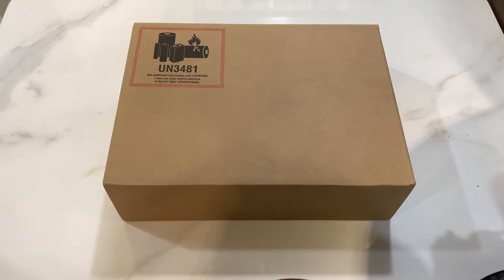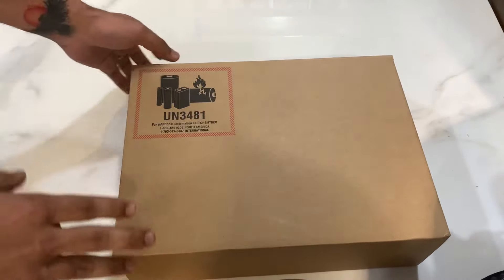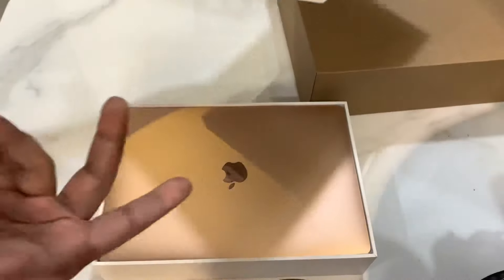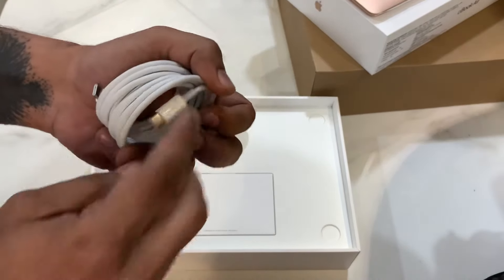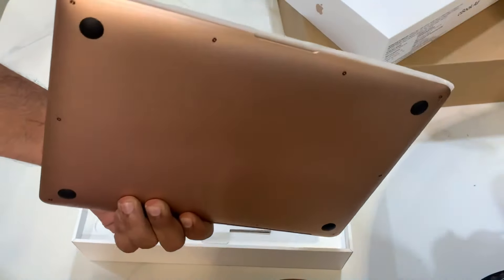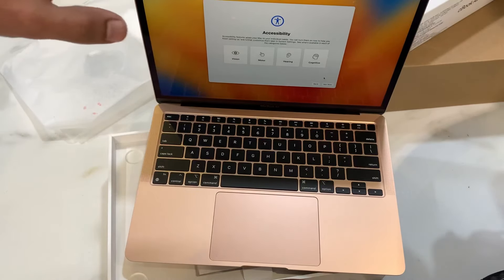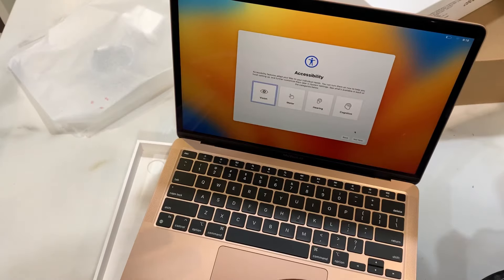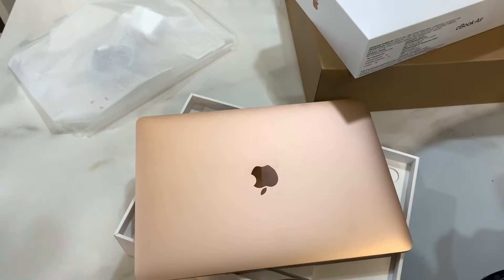MACBOOK AIR M1 GOLD UNBOXING IN 2024 | 14 Years Windows user switches to MacOS 🫣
Windows Lover Dives into Gold! Unboxing Apple MacBook Air M1 🌟 TechSwitch FirstImpressions"

Hey there, tech enthusiasts! Today's video is extra special because I'm unboxing the Apple MacBook Air M1 in that eye-catching gold color. Now, here's the twist – I've been a die-hard Windows user for a whopping 14 years, and this is my first venture into the Apple world. Join me as I share my genuine first impressions, from the sleek design to the powerhouse M1 chip. Whether you're a Windows fan thinking about the switch or an Apple lover just curious, let's dive in together! Let's make this tech journey awesome! 🚀✨

1.
2.
3.
4.
5.
6.
7.
8.
9.
10.
11.
12.
13.
14.
15.
16.
17.
18.
19.
20.

21.
22.
23.
24.
25.
26.
27.
28.
29.
30.
31.
32.
33.
34.
35.
36.
37.
38.
39.
40.

41.
42.
43.
44.
45.
46.
47.
48.
49.
50.
51.
52.
53.
54.
55.
56.
57.
58.
59.
60.